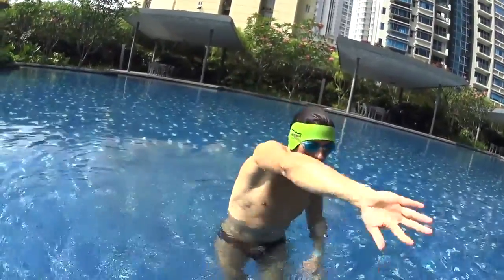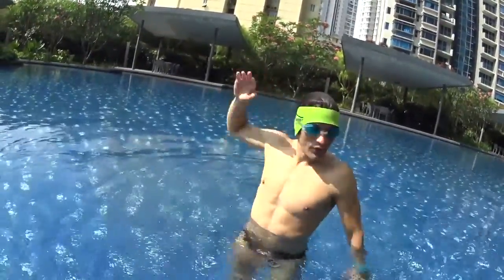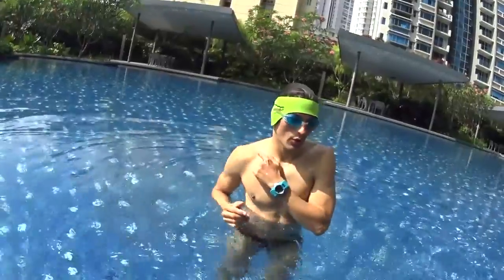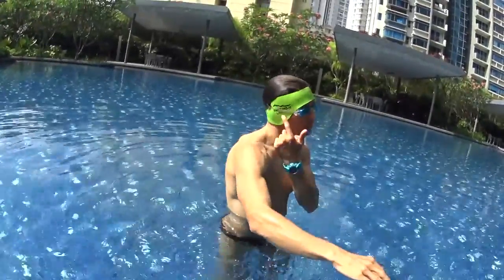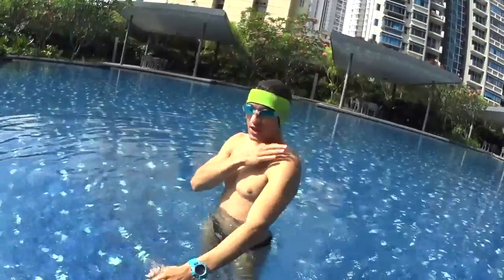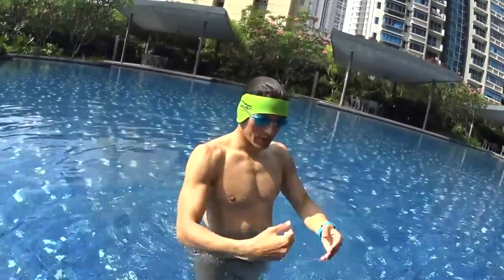L3 STEP2 S4 2 S